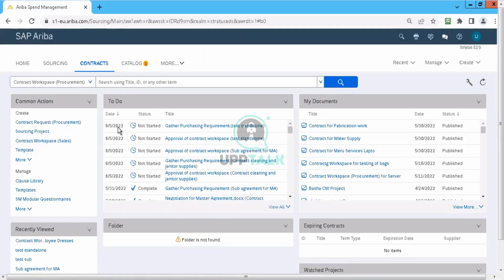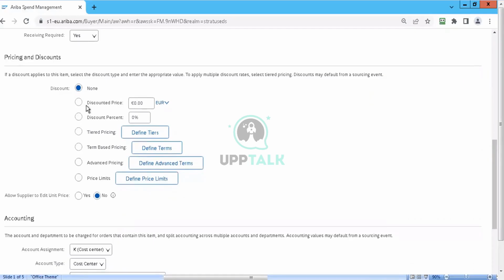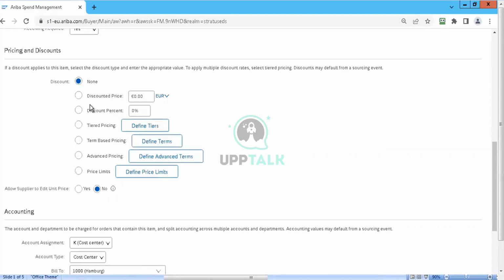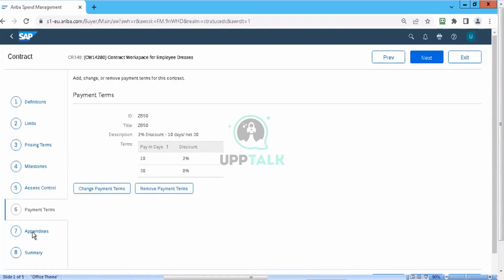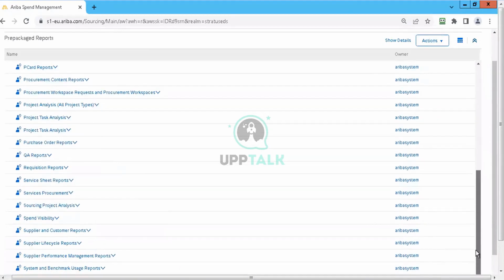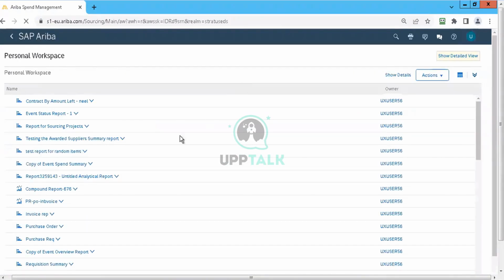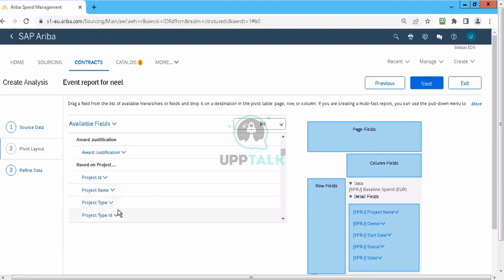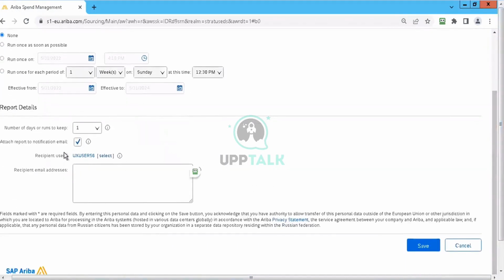Contract Pricing & Item Setup in SAP Ariba | SAP Ariba Online Training | UppTalk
🔗 SAP Ariba Online Course for more training programs.

📌 Welcome to another great session from UppTalk, the best place to get SAP training content! 🚀
In this video, we go into great detail about Contract Pricing & Item Setup in SAP Ariba. This is a very important module for procurement professionals, consultants, and SAP learners. 🧠💼

In this video, you'll learn: ✅ How to set up items and keep pricing conditions in Ariba 🧾📋 ✅ How to effectively manage catalogs and contract terms 📘📄 ✅ The best ways to handle real-world procurement situations 🌍💼 ✅ How to navigate the SAP Ariba system and user walkthroughs 🧑‍💻🎯

💻 Visit the UppTalk website to find out more about our other courses

🔍 Explore More :

SAP Ariba
SAP Ariba Contracts
SAP Ariba Contract Pricing
SAP Ariba Item Setup
SAP Ariba Catalog